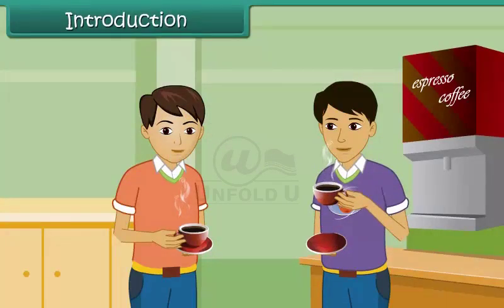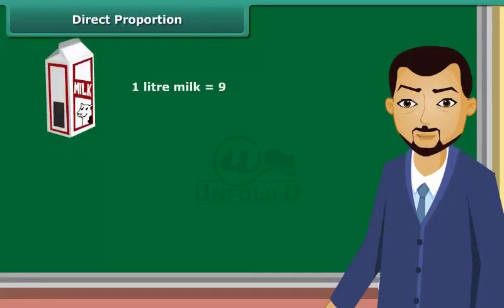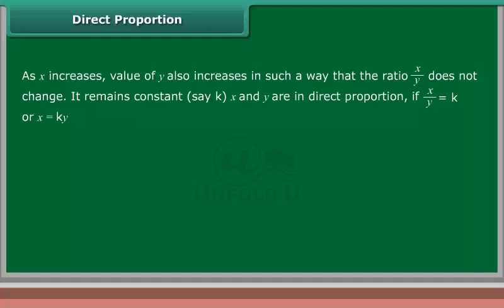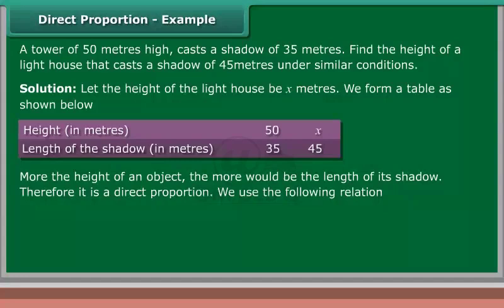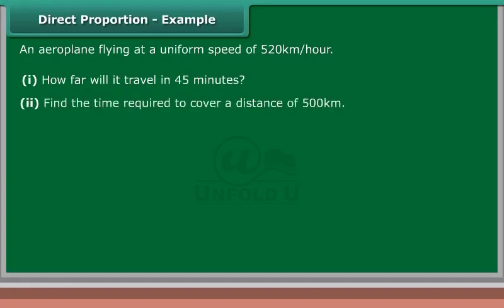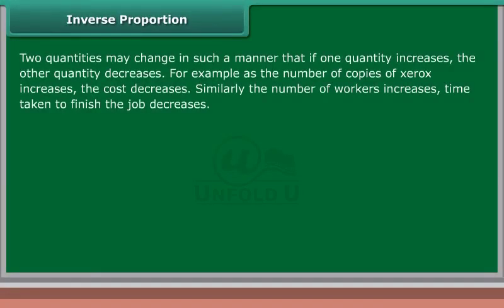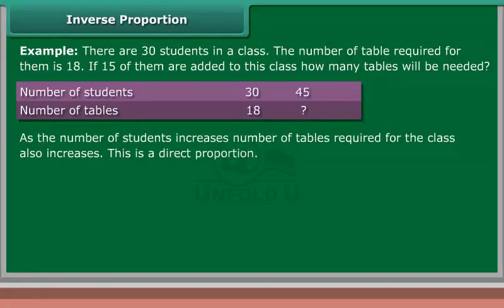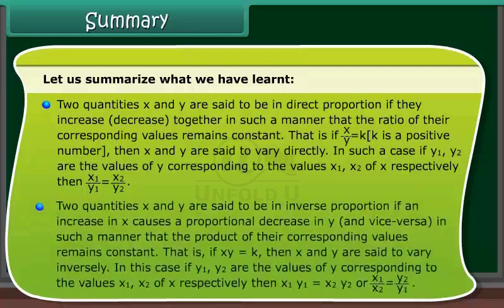Ch 13 - Direct and Inverse Proportions